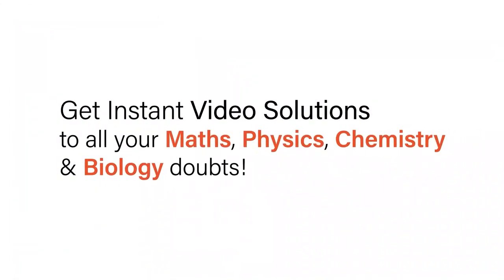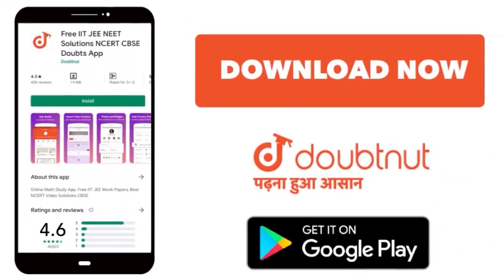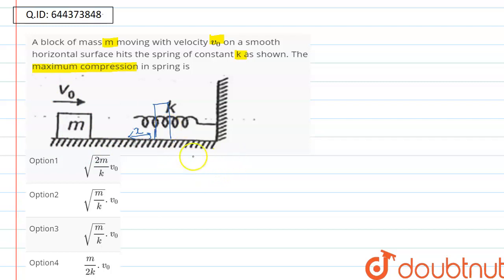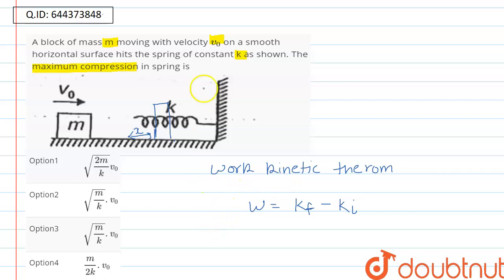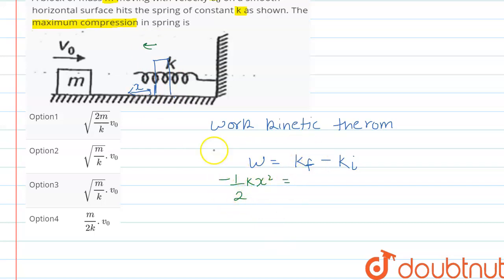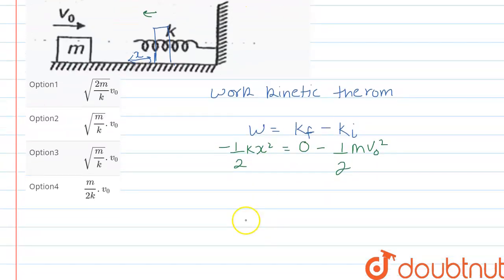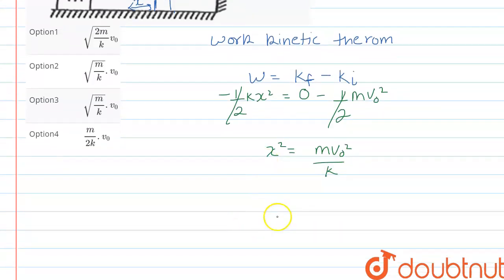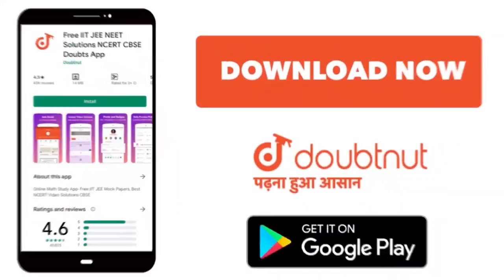A block of mass m moving with velocity v_(0) on a smooth horizontal surface hits the spring of c...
A block of mass m moving with velocity v_(0) on a smooth horizontal surface hits the spring of constant k as shown. The maximum compression in spring is
Class: 12
Subject: PHYSICS
Chapter: WORK, ENERGY AND POWER
Board:IIT JEE

👉 Have Any Query? Ask Us.